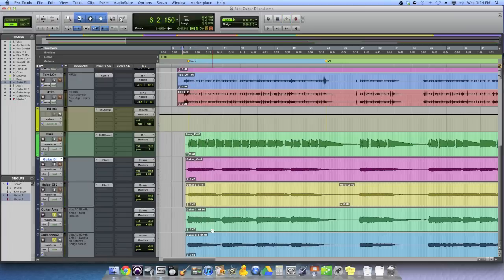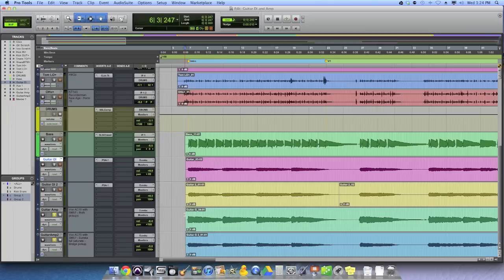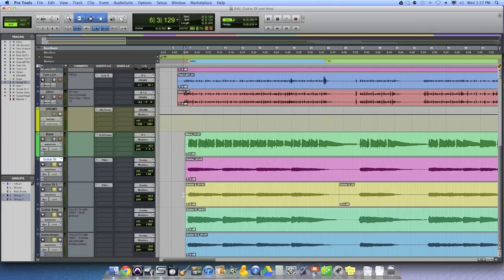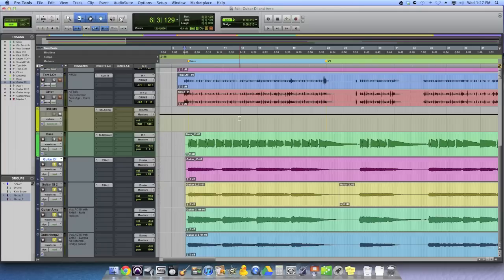How Real Guitar Amps And Virtual Guitar Amps Can Coexist - TheRecordingRevolution.com